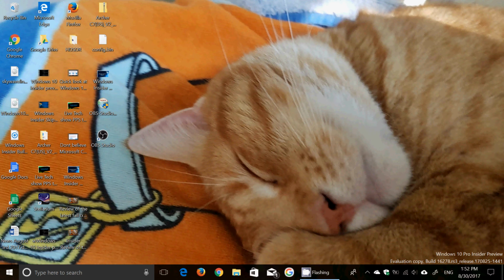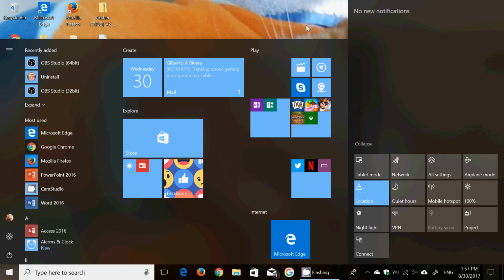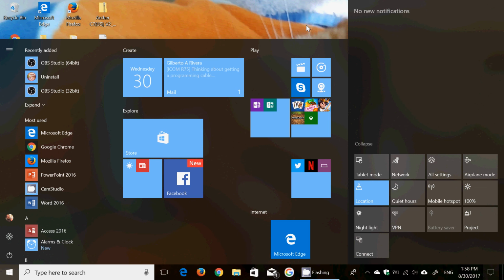Top questions and answers about the Fall Creators update August 30th 2017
Top questions I have been asked and that I have seen on the web about the fall creators update